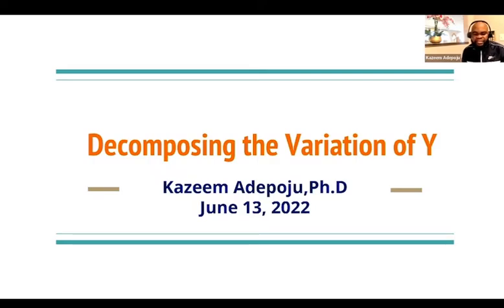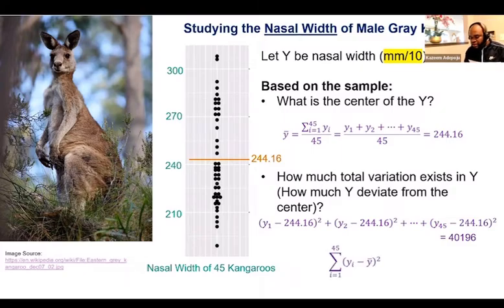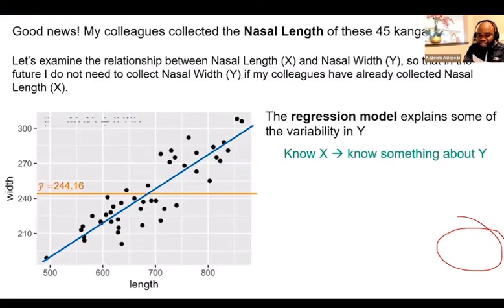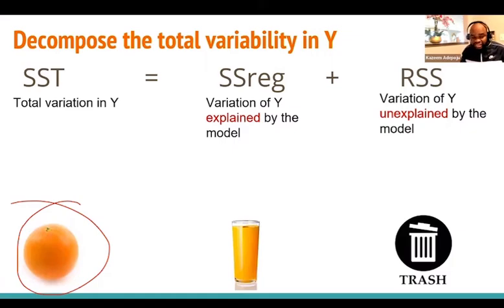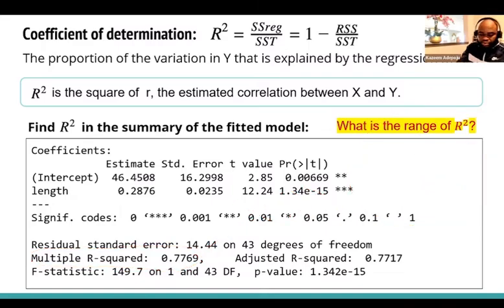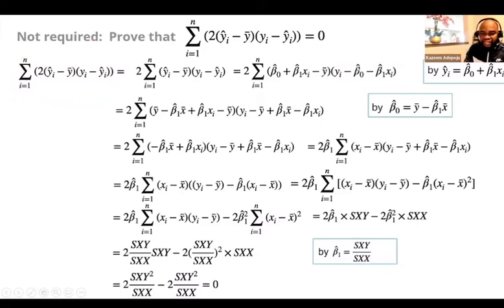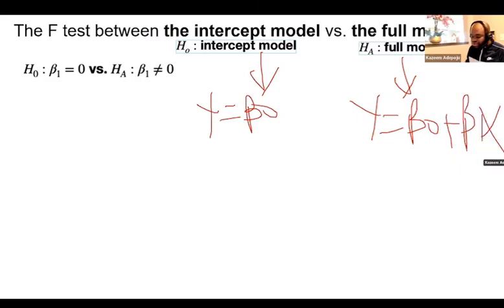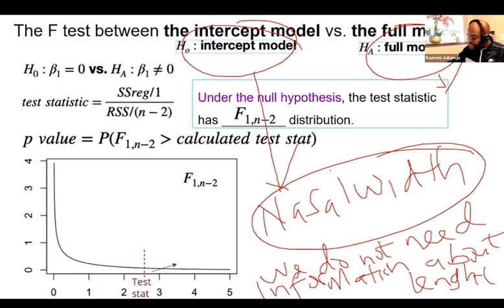Decomposition of Response Variable in Simple Linear Regression Model